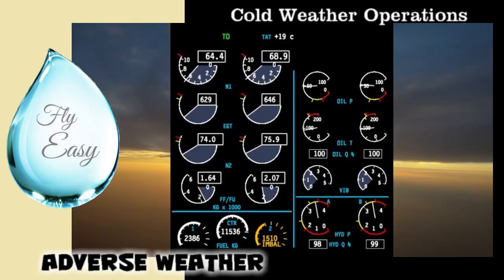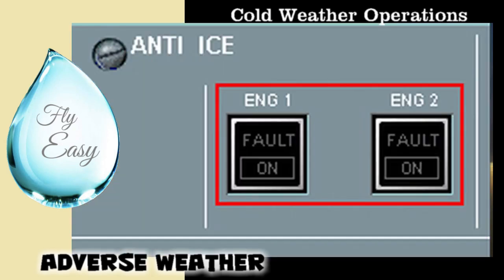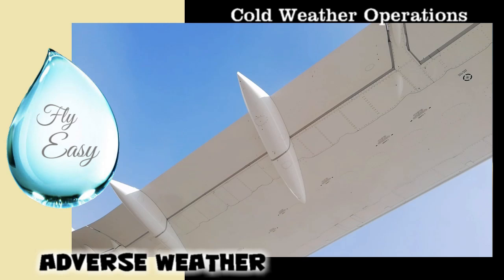Adverse weather / Cold weather operations (1 of 2)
2020
adverseweather deice severeweather Hear are all the links you may need

takeoff
SMS
HD
الطيران
airplane
الهبوط
Dubai
Super
الهبوط
Safety Management
Plus Relaxing
Moscow
الهبوط
exterior
play
السحابة
بالقرب
Introductiom
الرؤية
NG
Abu Dhabi
الاتصال
موسيقى
لماذا
FMS Preflight
ISIS Hotel
Amsterdam Airport
GREAT BACK GROUND MUSIC
corona
Static Data
انوار
Detailed
Cold
Safety Management System Course Refresher
خلال
Walkaround
ممطر
انوار
اللى
Egypt
Great
المصرية
Moscow Today
Time
ممر
الشوارع
المطار
System Tutorial
السحاب
fms
غرقت
boeing
Plane
HD Time
EgyptAir
فكره
ابو
تعلم
Facts About Airline Crashes
Class
ATP & Refreshing Course
كان
Air India
وسط
مصر
Time
lapse LONG PUSH BACK
MOSCOW AIRPORT
TAKE OFF
El Gouna
Aircraft Over View
Pitot
neo
EAA Egyptian Aviation Academy
SMS Culture
الطيران
المدينه
مطار
انوار
cbt
Egyptian
السياره
elephantine
وسائل
كثيف
المجنونه
لعلوم
Runway
Takeoff
Hour of Takeoff
Landing Dance
Electronic Music
Russia
كبيرة
فى
للط
عالي
Cairo
Island
لعلوم
UAE